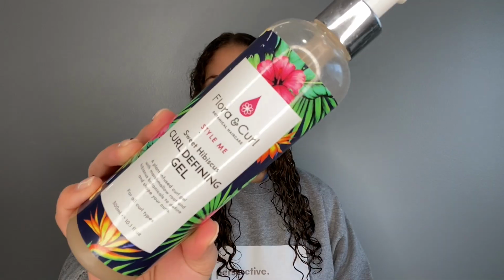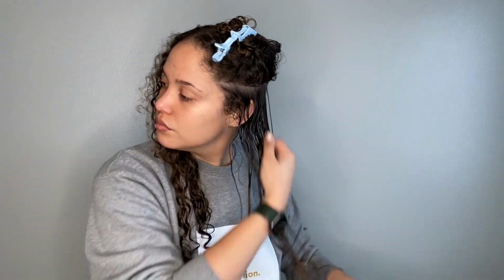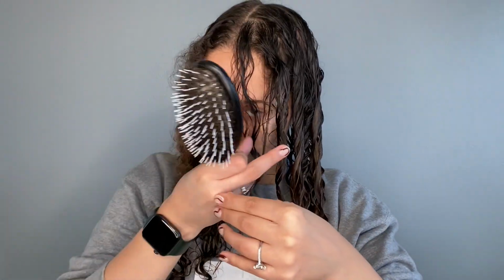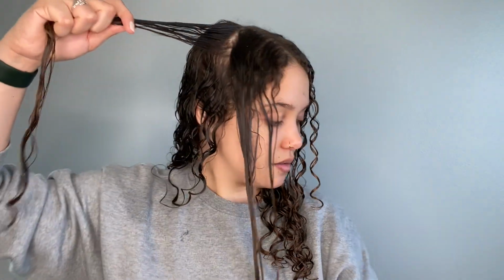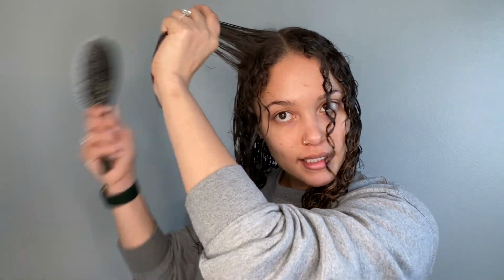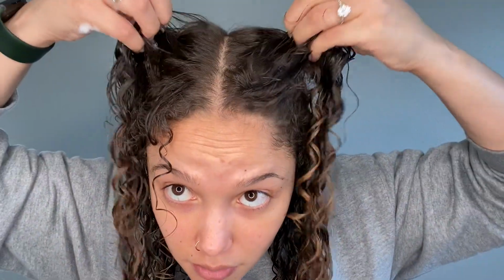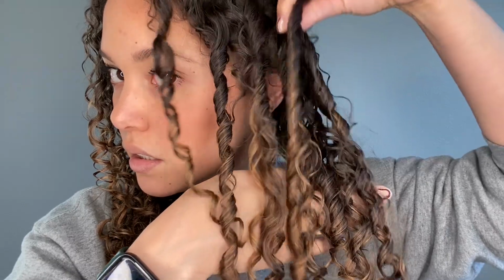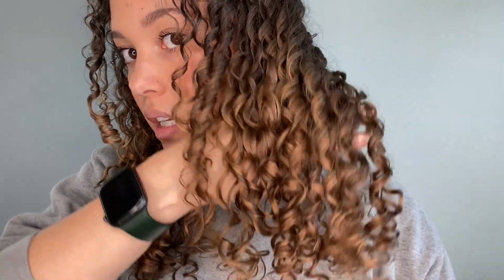VOLUME vs DEFINITION | Styling Techniques for Curly Hair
Are you team volume or team definition? This week we are talking about which styling techniques can yield greater volume or greater definition for curly hair. As stated in the video, this only covers styling techniques.